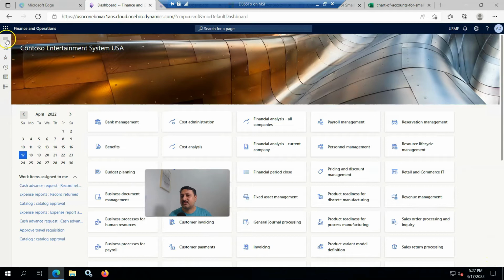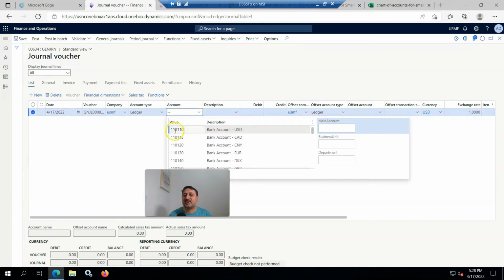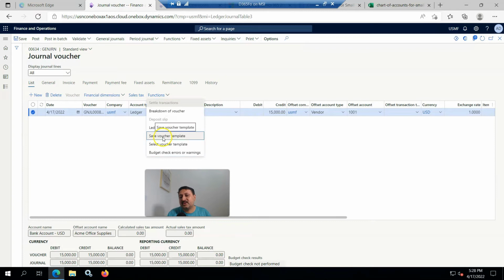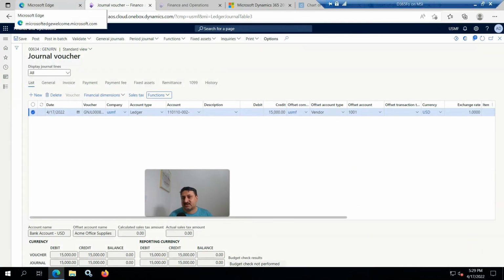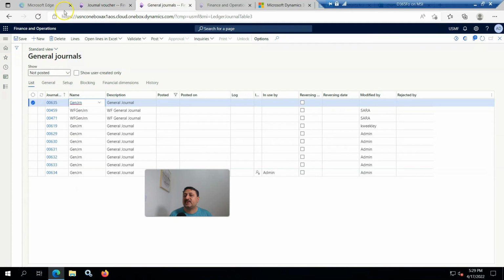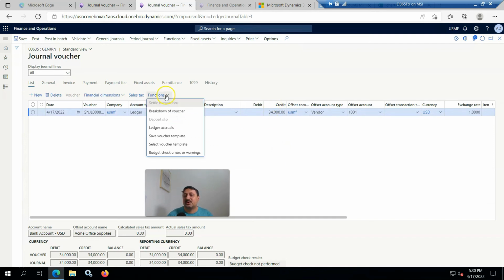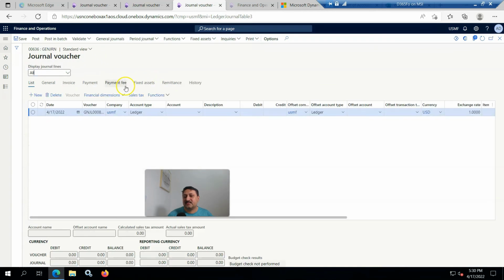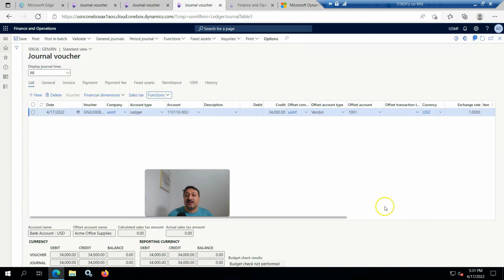How to use Voucher Template Dynamics 365 finance and Operations | Complete Course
We can create voucher templates to reuse the same out type of ledger entries. In this video I shared you how to create two types of voucher templates. I am using 10.0.24 updated at the time of recording this video.